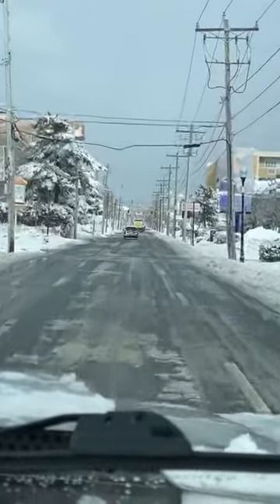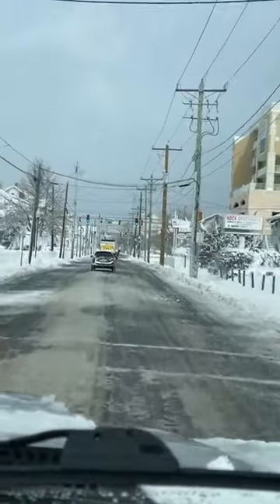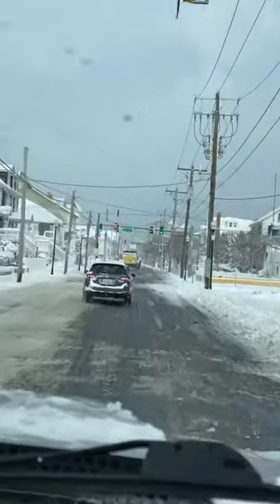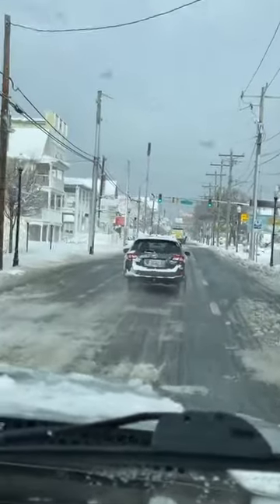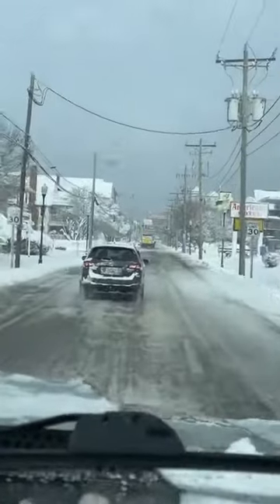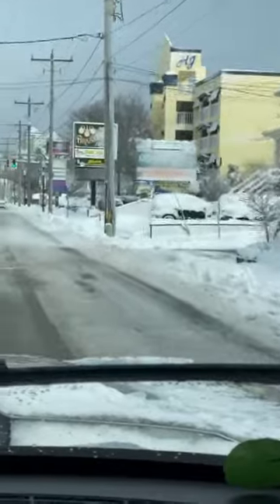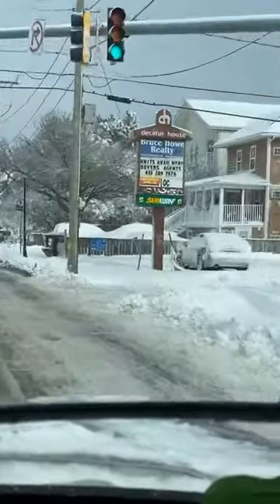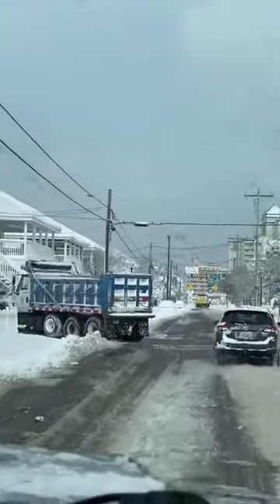Ocean City Maryland Baltimore Ave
Holly has this road report from Baltimore Avenue near the Boardwalk